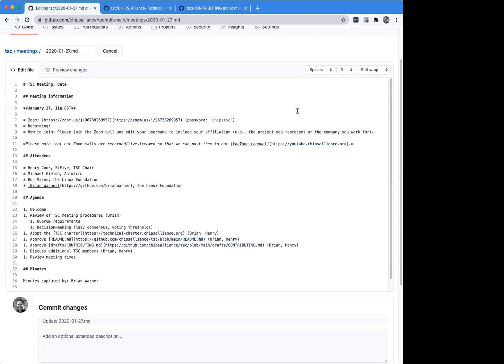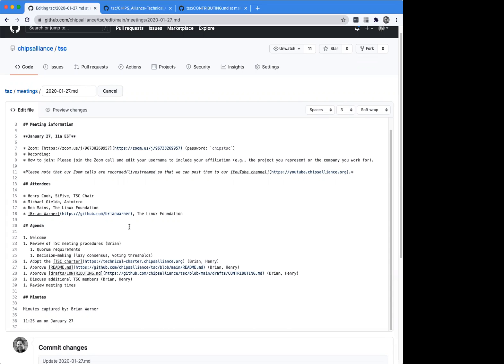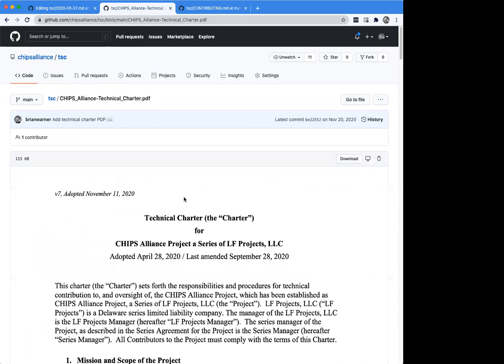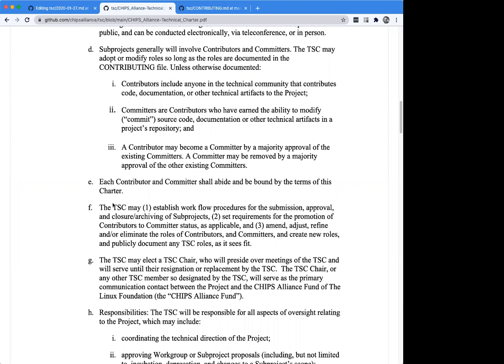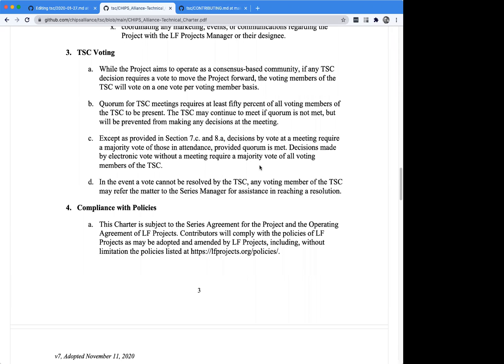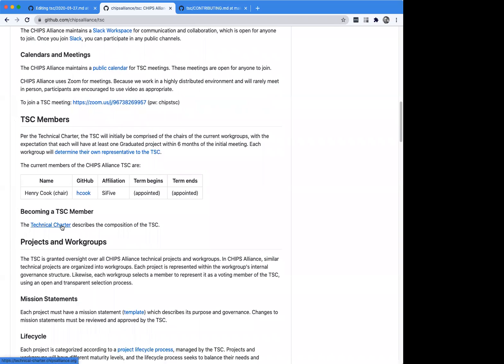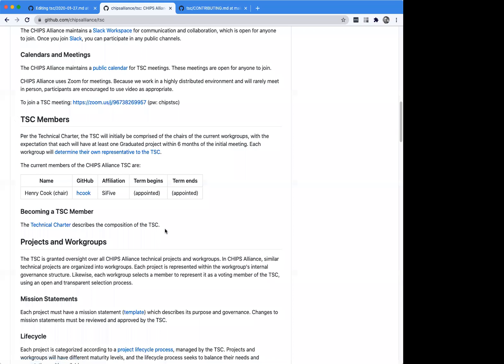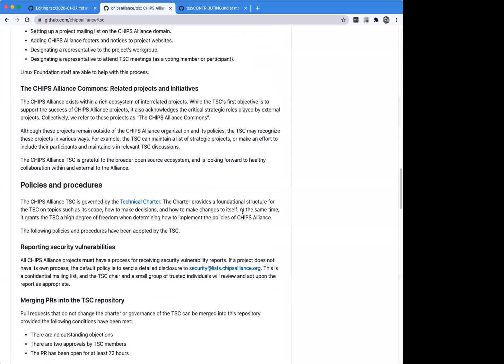CHIPS Alliance TSC Meeting - 2021-01-27